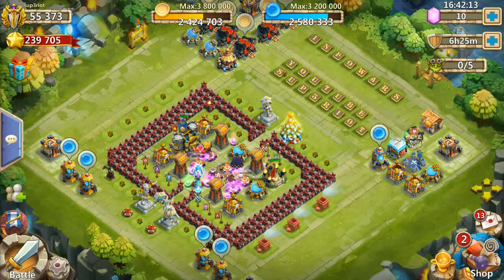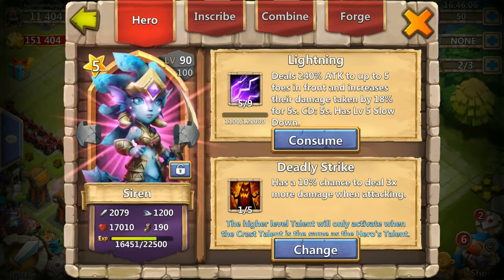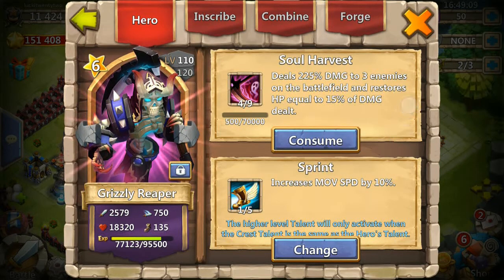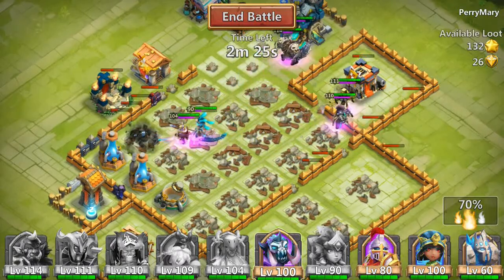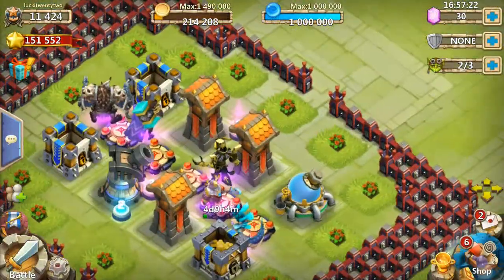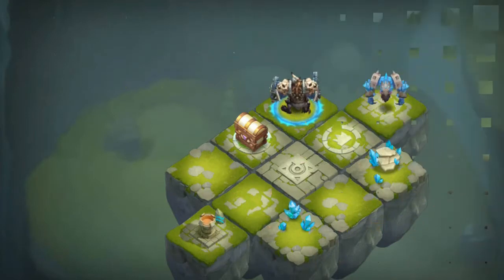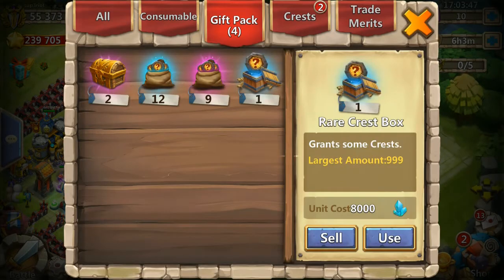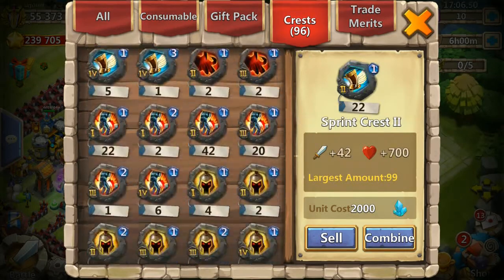Castle Clash: Siren Review and Chest/Crest Opening - ep09